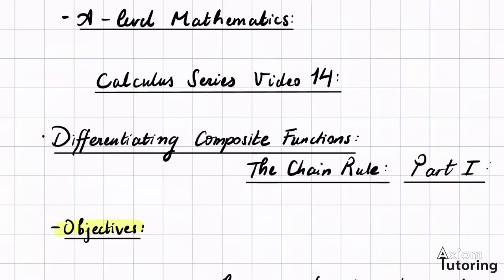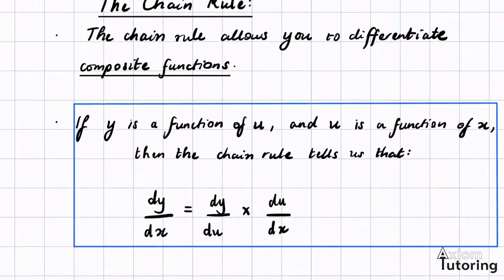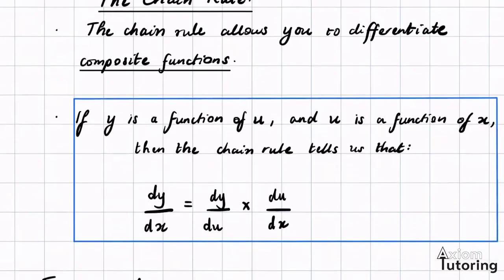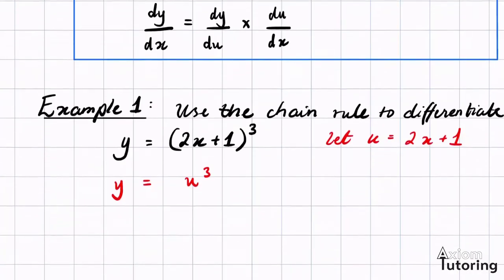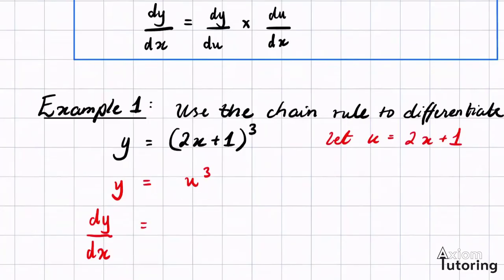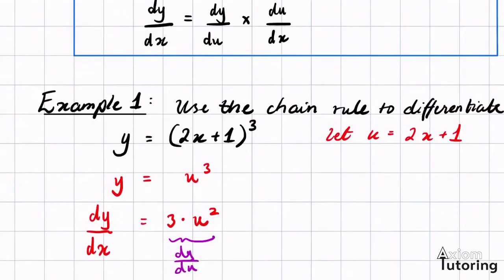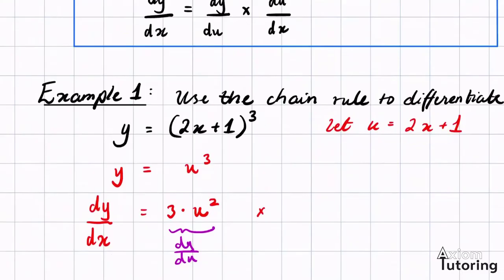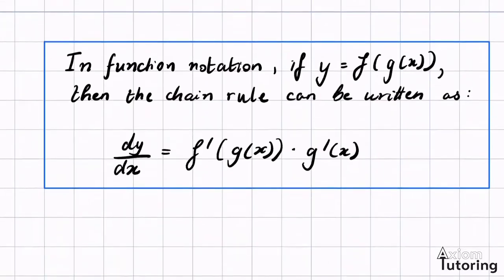24 A level Mathematics Calculus Series Differentiating Composite Functions Video 14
Welcome to part one of our A-level mathematics calculus series, video 14, where we explore differentiating composite functions using the chain rule. This video will teach you how to recognize and apply the chain rule to differentiate functions within functions, such as y equals 2x plus 1 cubed. We'll break down the chain rule definition and walk through a clear example to illustrate its application. Understanding the chain rule is crucial for simplifying complex differentiation problems by treating nested functions step-by-step.